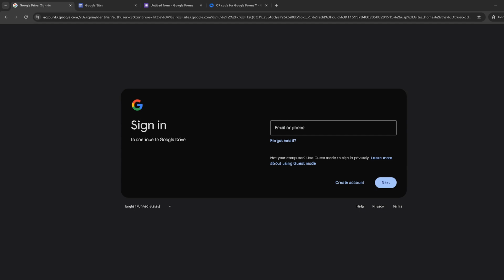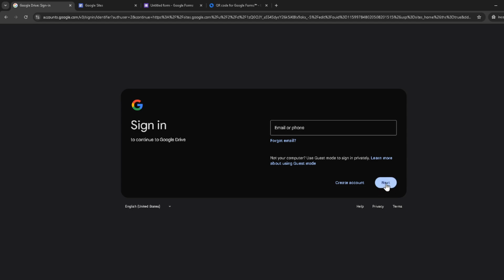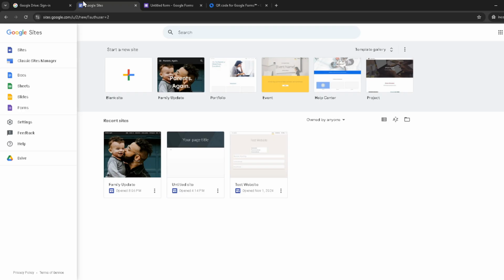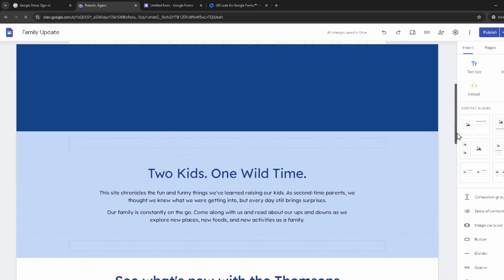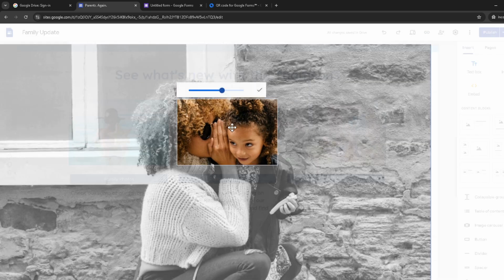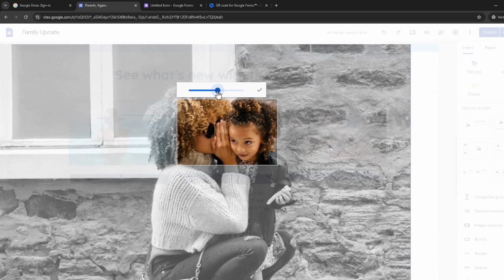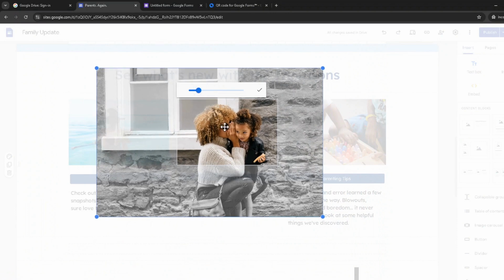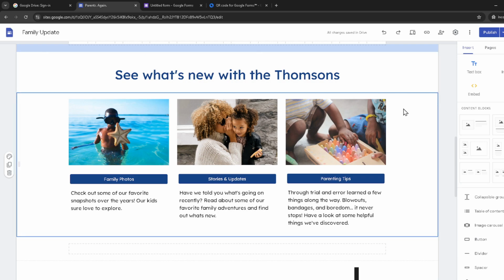How to Zoom Out on Google Sites (Full 2024 Guide)